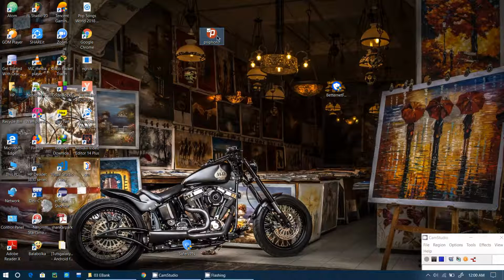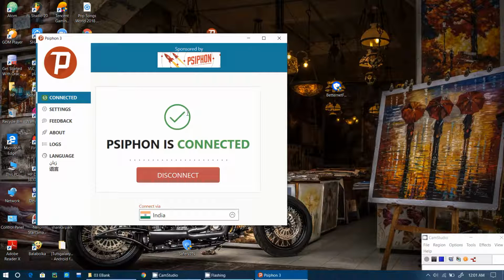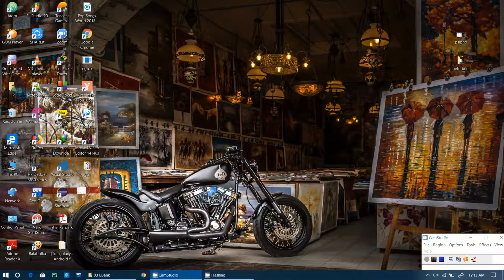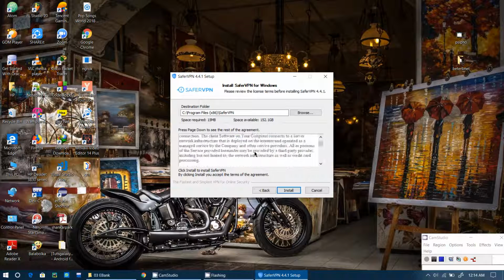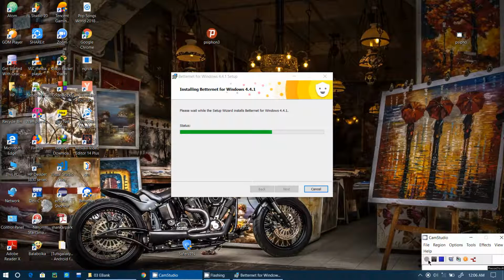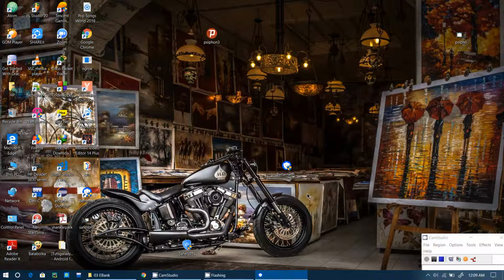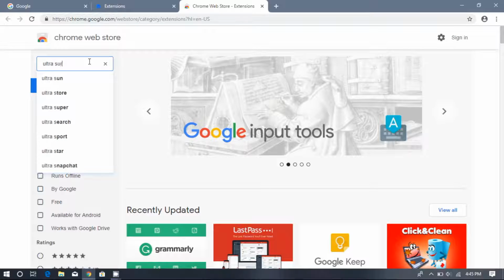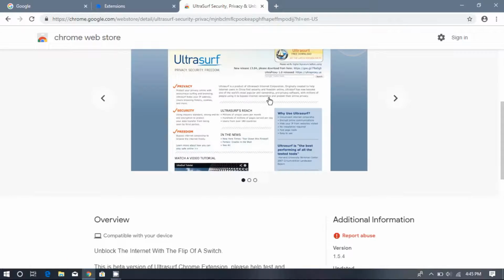4 best vpn 2019 100% Free, safe and easy to download & install to get access to any game and website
This video contains 4 best vpn that can be used to access blocked website both on computer PC and even on mobile.
In PC you can download these from chrome or any browser and in mobile you can get from play store easily.

#4-:  Ultra Surf  this has no download link you can get it by seeing from video.